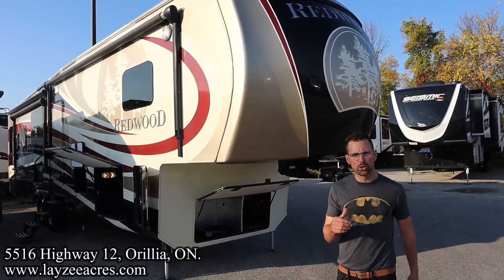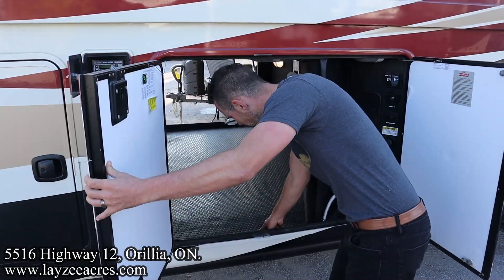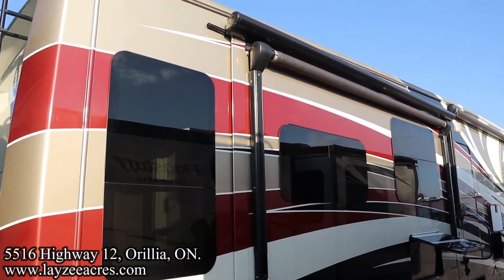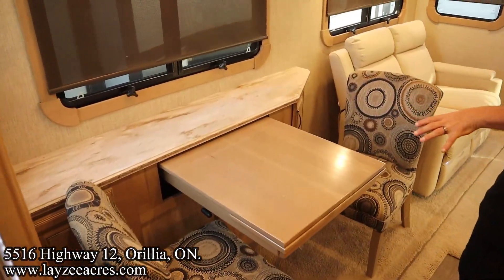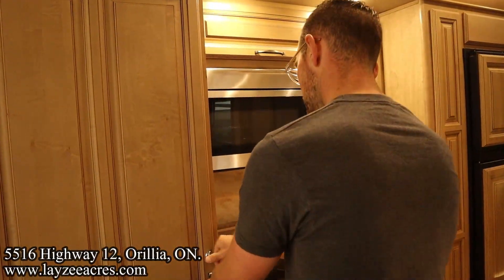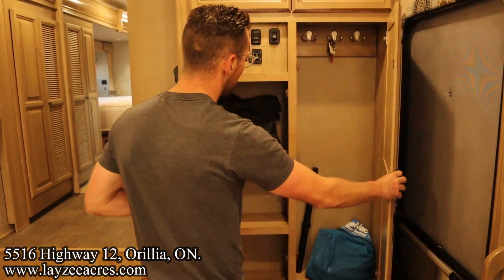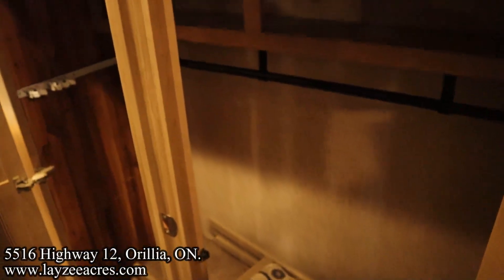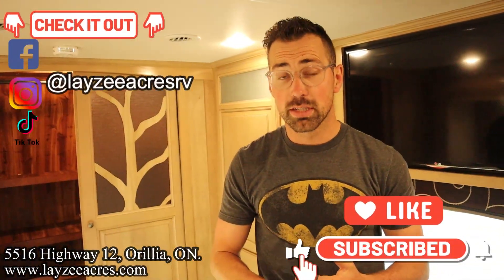2015 Redwood 38RL Vin: 5263 - Layzee Acres RV Sales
Price: $59,995!